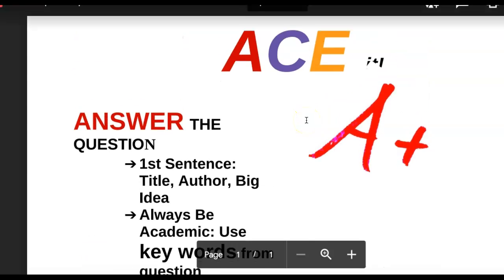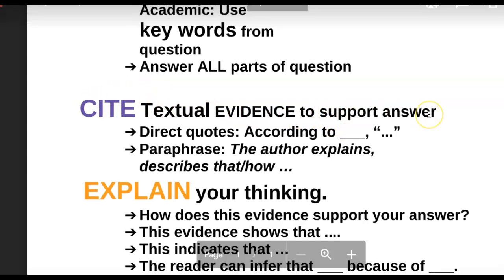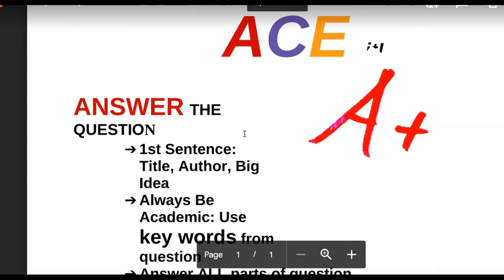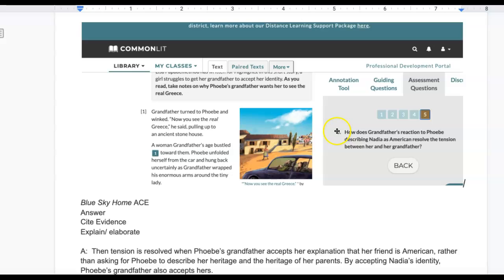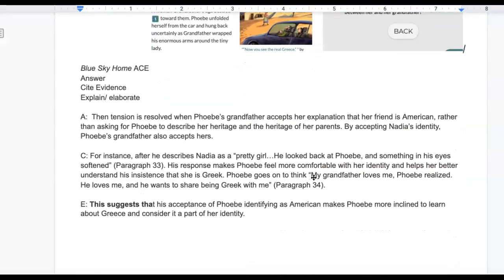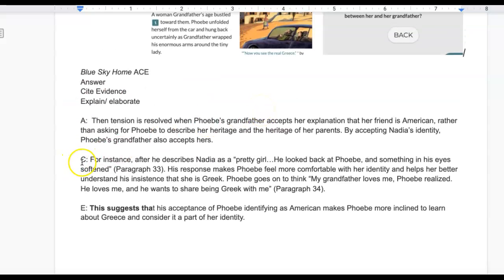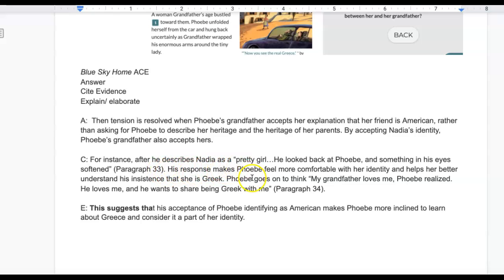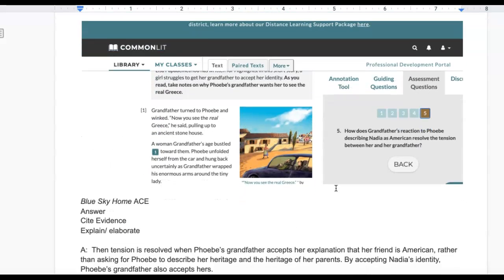ACE it! Blu Sky Home Model